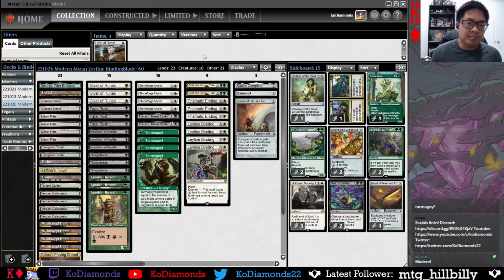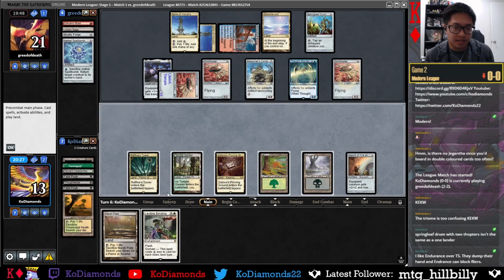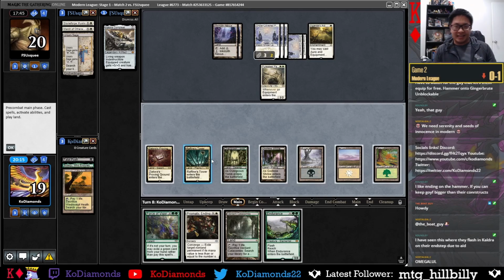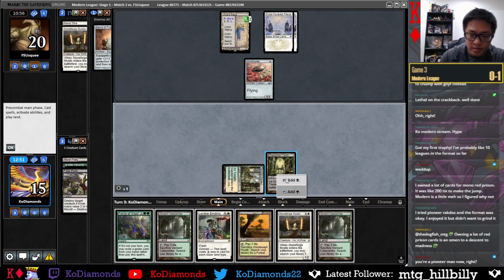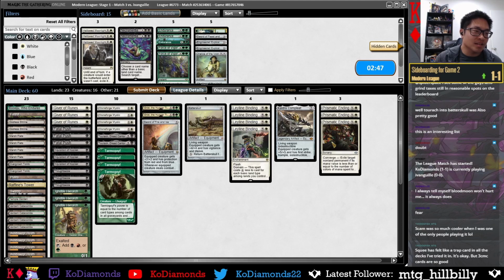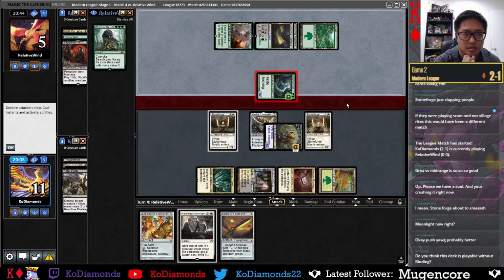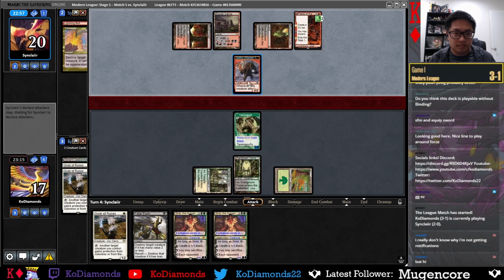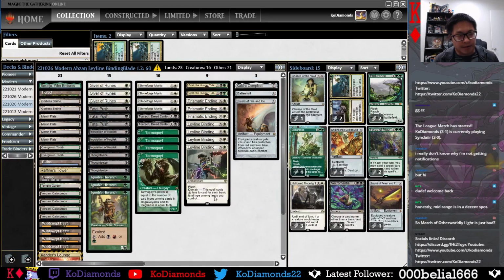Modern Abzan Stoneblade! Testing Leyline Binding! (10/26/22)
Modern Abzan Stoneblade is back! I was watching AspiringSpike fit Leyline Binding into a ton of decks and it made me wonder if we could make the manabase in Abzan work to accommodate some Leyline Bindings! This is just a rough draft, but the league went pretty well :) I won't stop the Pioneer Rock content, but if you want more Modern Abzan, please let me know in the comments!

0:00 Deck Tech
6:38 Round 1 vs. UR Affinity
19:01 Round 2 vs. Hammer Time
1:00:08 Round 3 vs. Rakdos Scam
1:12:55 Round 4 vs. Yawgmoth
1:34:14 Round 5 vs. Rakdos Scam